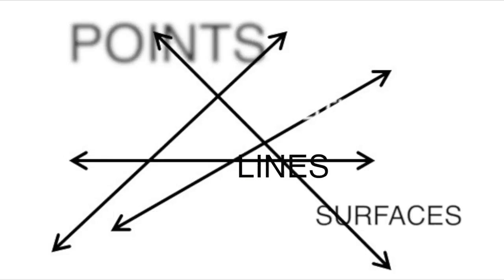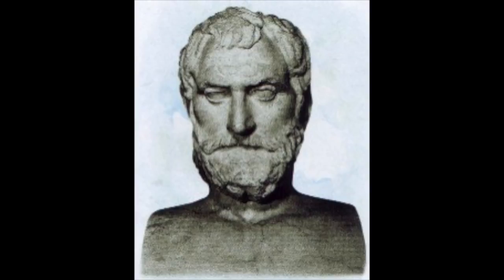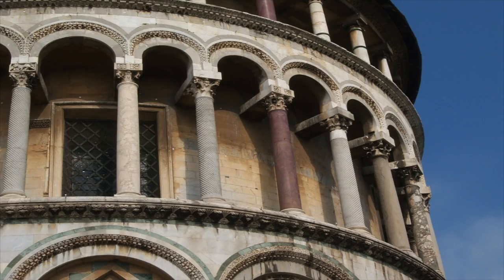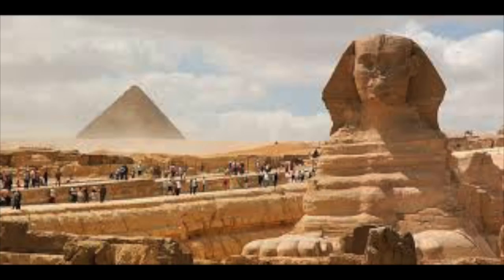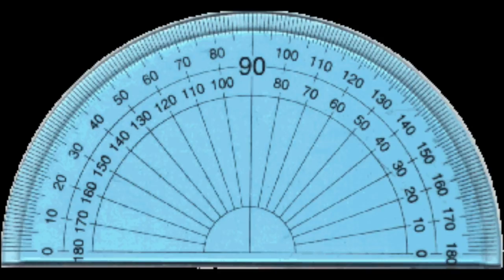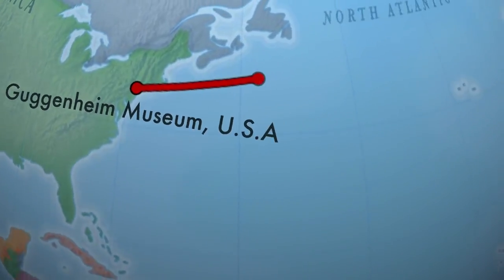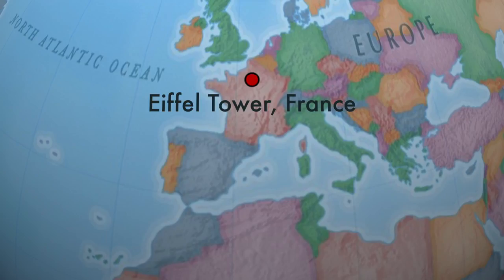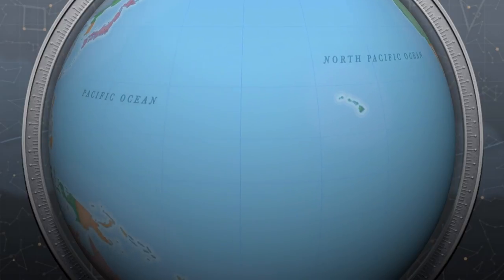Geometry around the World – CHOOSEMATHS Awards 2016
Join the Toorak College students in a mesmerising exploration of angles and geometry around the world. Using a tantalising mix of rhymes and beats, the team leads viewers on an exciting journey of discovery as they visit famous world destinations and to uncover the angles used to create famous buildings.